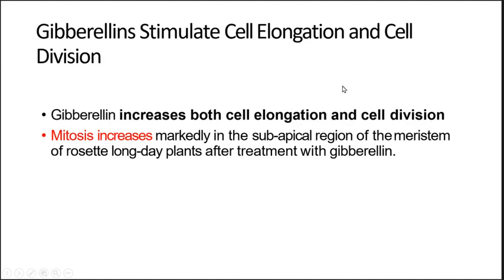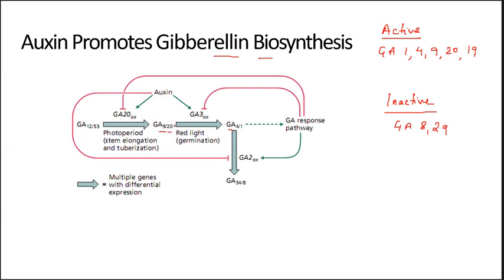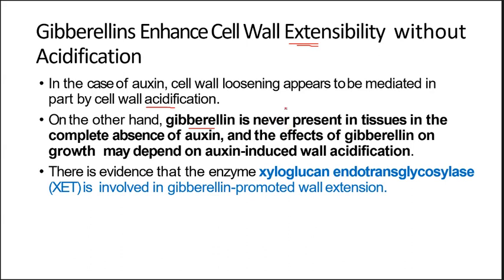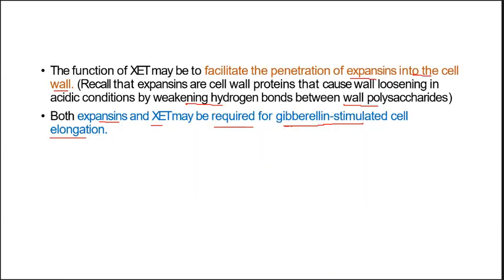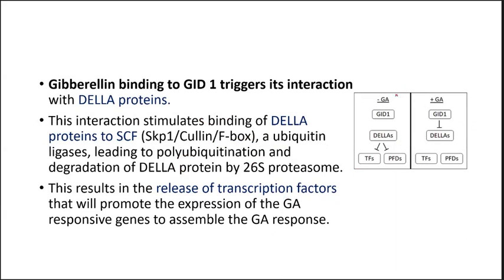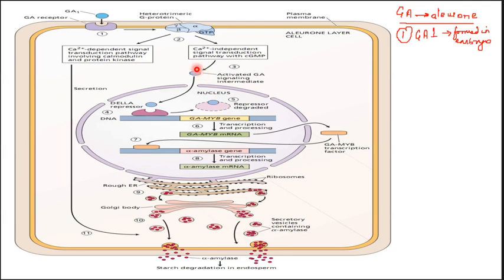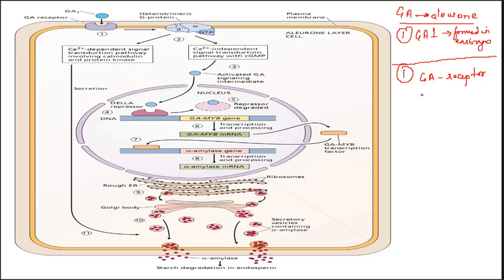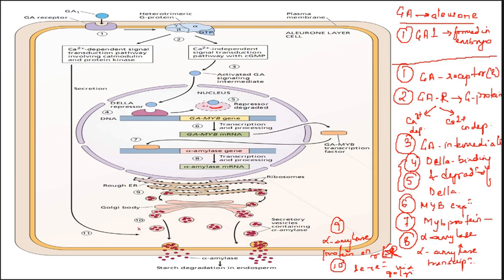PHYSIOLOGICAL EFFECTS OF GIBBERELLIN PART 1 II GIBBERELLIN SIGNALING PATHWAY II PLANT HORMONES CSIR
Gibberellin stimulate cell elongation and cell division.
Storage form of Gibberellin, Gibberellin covalent linkage, Gibberellin glycosides, Gibberellin activation and inactivation,
Auxin promotes Gibberellin Biosynthesis,
Inactive and Active Gibberellins
Gibberellin also enhance cell wall extensibility without acidification,
GIBBERELLIN SIGNALING PATHWAY, DELLA PROTEINS.